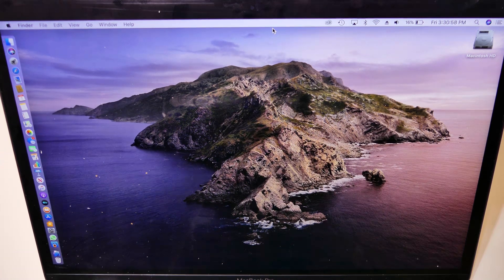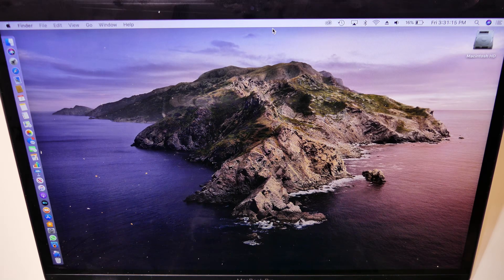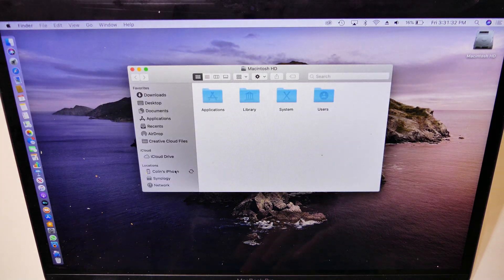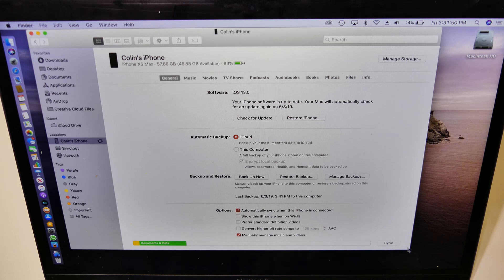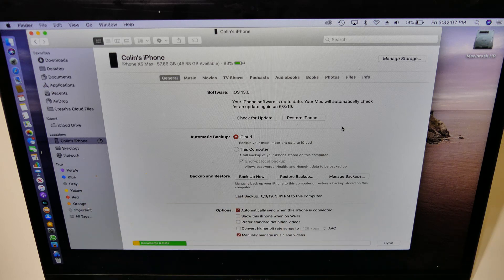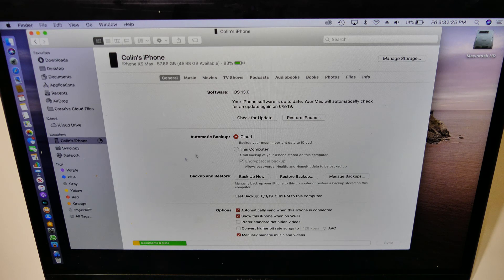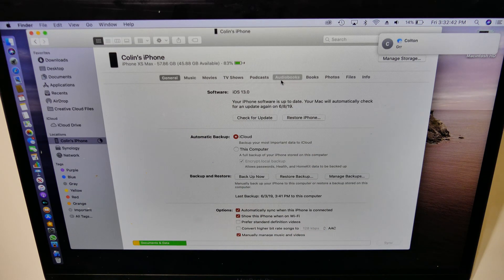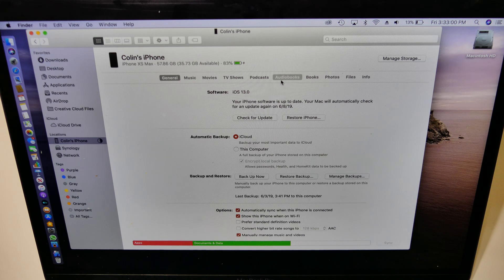MacOS 10.15 Catalina - Sync iPhone or iPad without iTunes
Code: Techout How to sync or restore your iOS devices after iTunes is removed in the macOS 10.15 update.